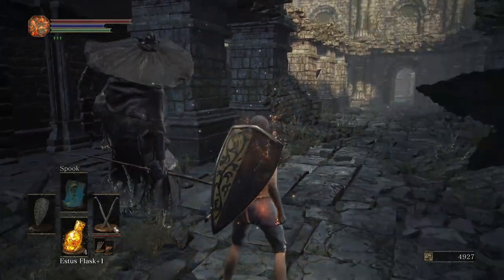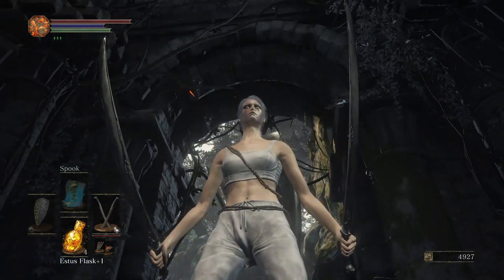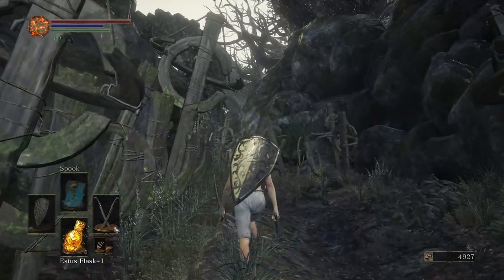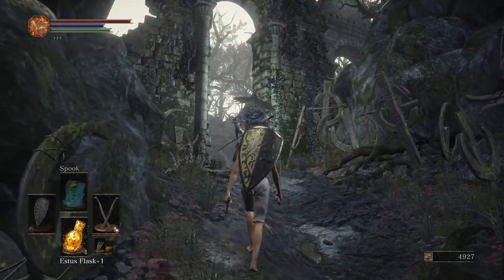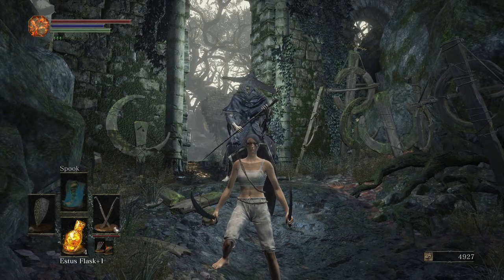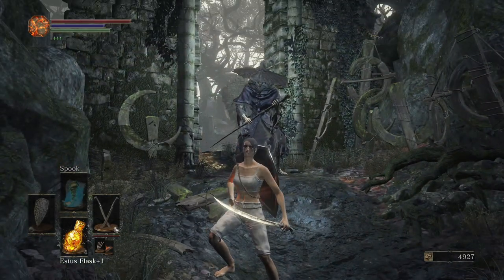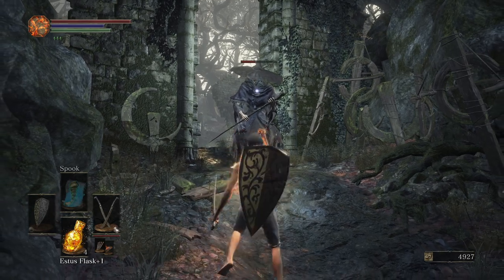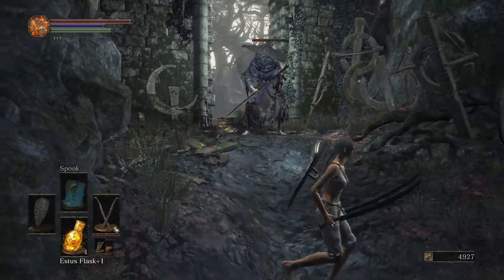Estus Cancelling for Dummiez [60FPS] (YOU WON'T BELIEVE HOW FAST HE IS) [HQ] (GONE WILD)